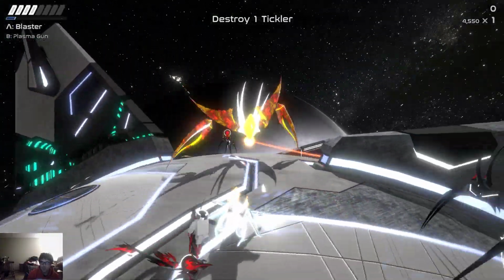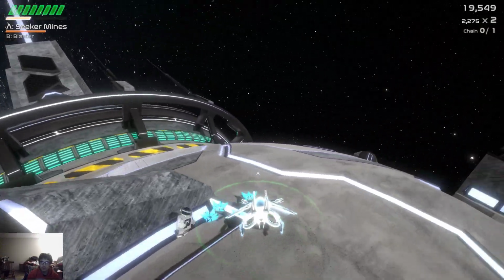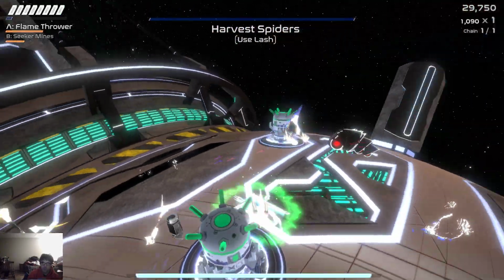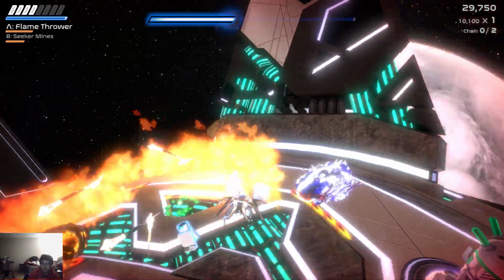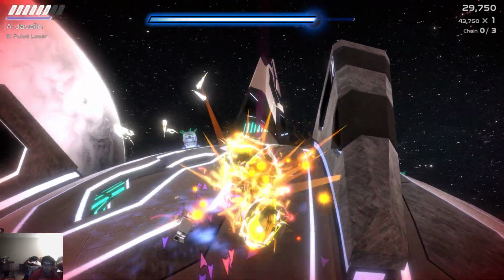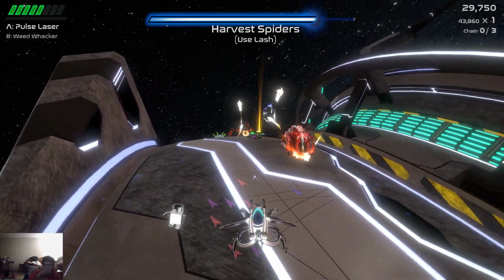Your new favorite twin stick shooter CURVED SPACE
A portion of a run in "endless" mode. I have primarily played through the campaign in my time with the game but just wanted to showcase some action so I went with this option. While perhaps not perfectly encapsulated the game is an engaging twin stick action affair with a strong visual presentation.

The controls are simple as one would expect from the genre but the mechanics are well implemented and it's a fun experience overall.